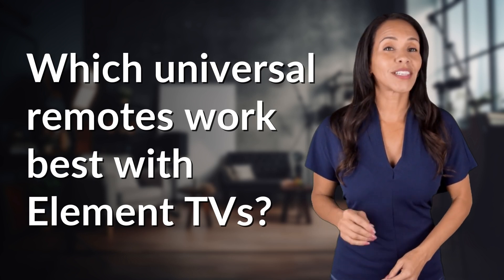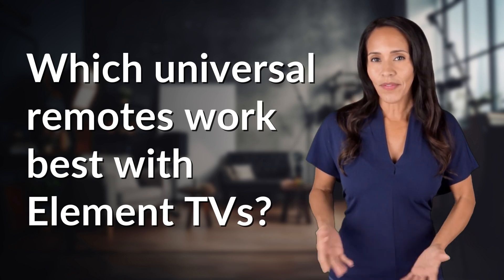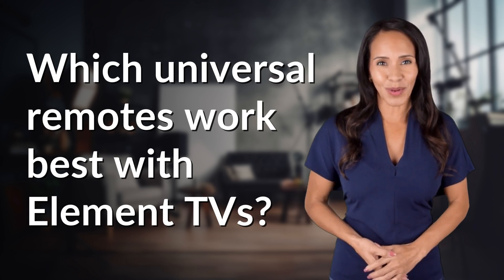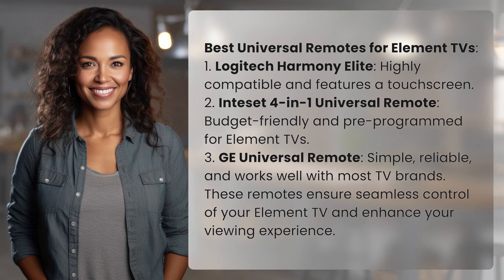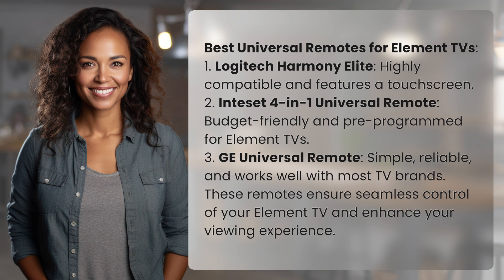Which universal remotes work best with Element TVs?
Top Universal Remotes for Element TVs 👉 Element Remotes 👉 Discover the best universal remotes for Element TVs including the Logitech Harmony Elite, Inteset 4-in-1 Universal Remote, and GE Universal Remote. Enhance your viewing experience with seamless control.

Laura S. Harris (2024, June 9.) Which universal remotes work best with Element TVs?
    🌐 AskAbout.video